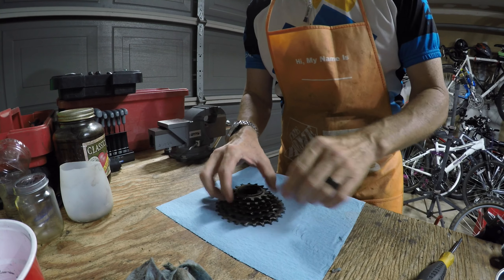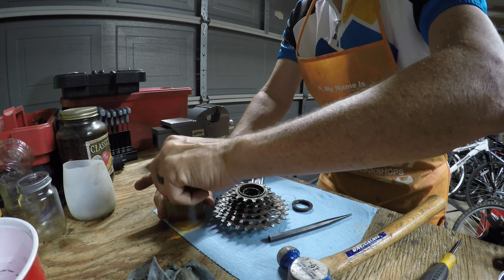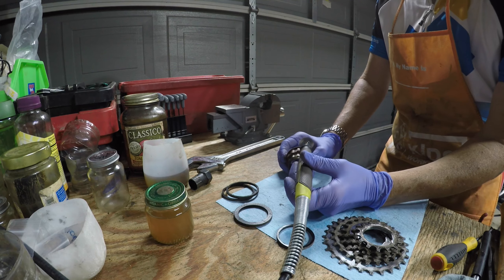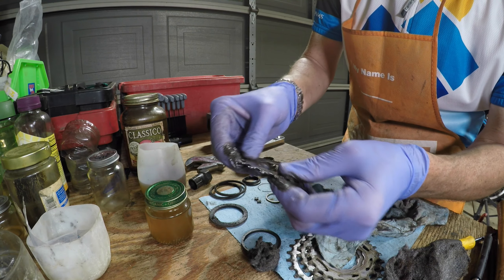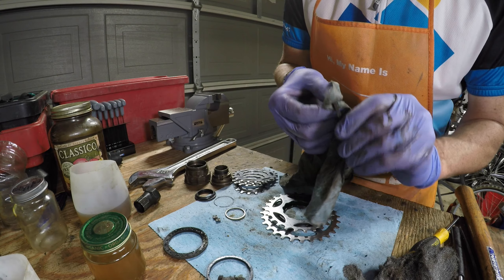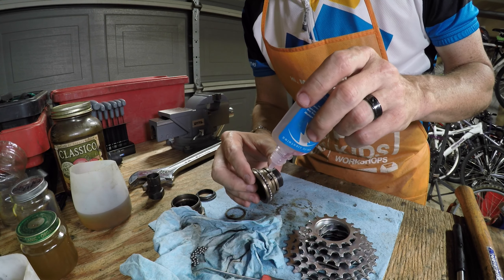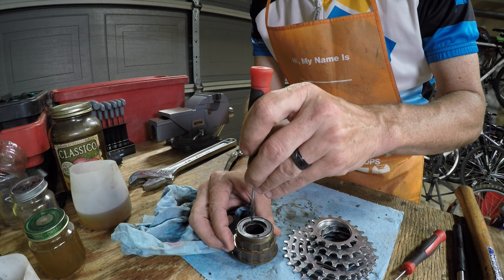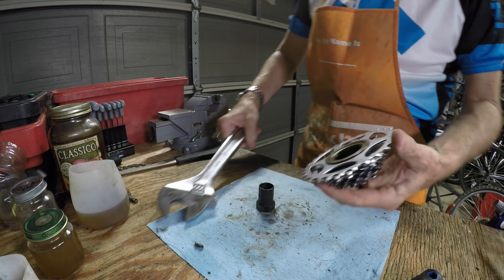🚲 Vintage Shimano 6-speed Freewheel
This video will overhaul a Shimano MF-Z012 14T-28T D19 6-speed freewheel, including cleaning the sprocket, bearings, pawls, and housing.